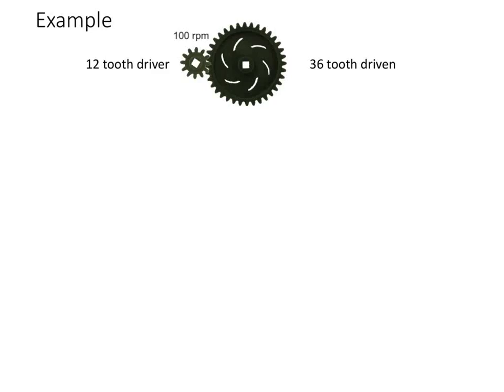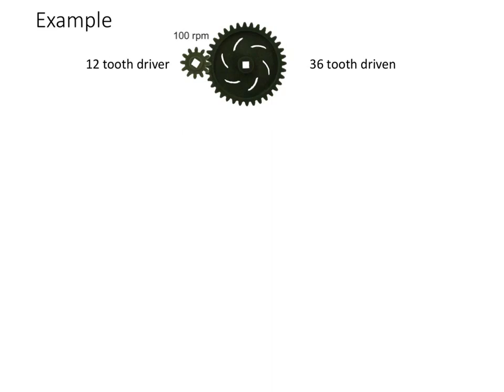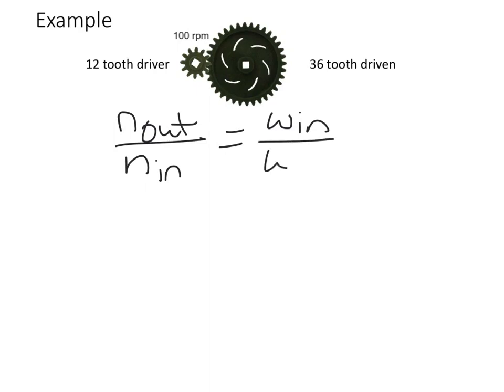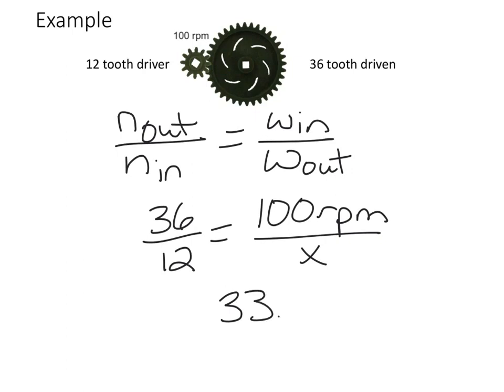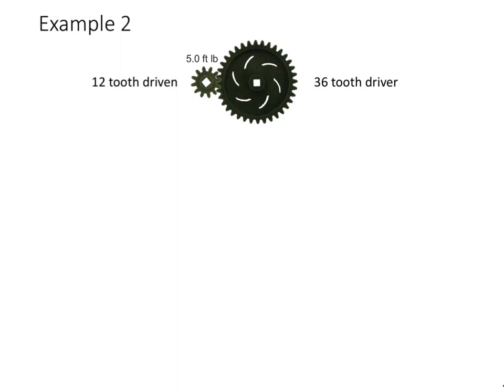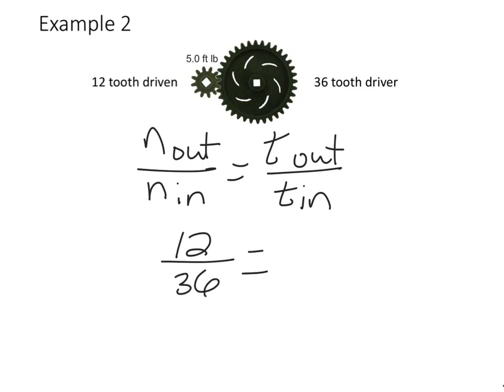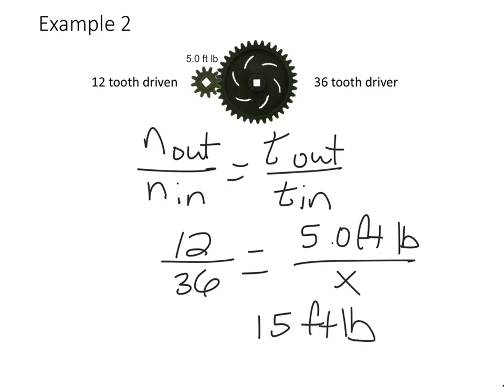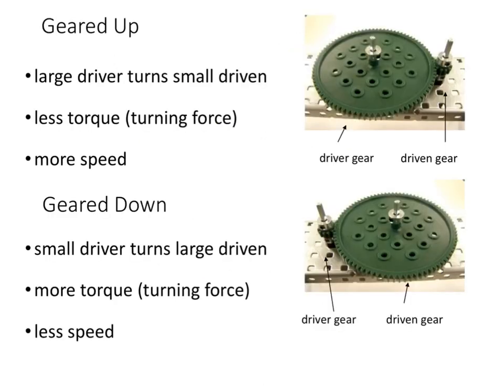Simple Gear Examples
Explanation of simple gear examples